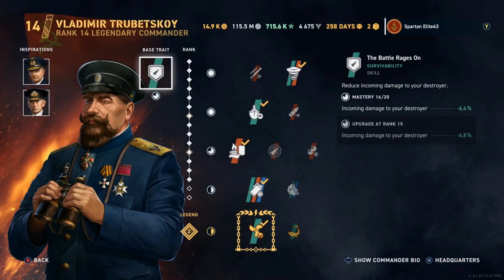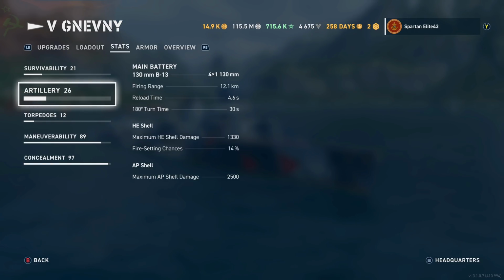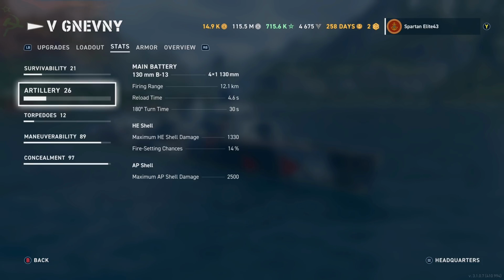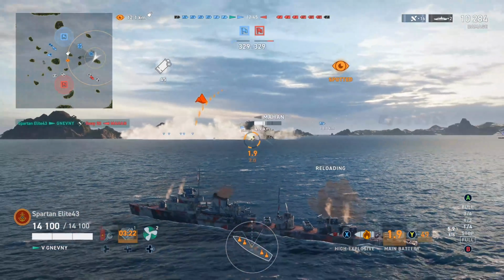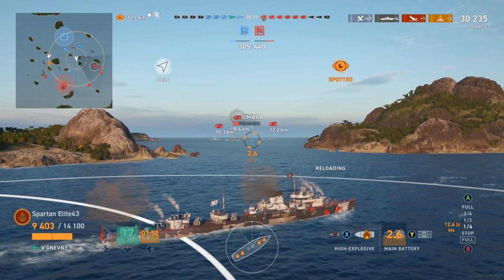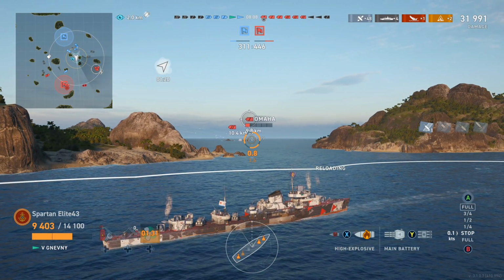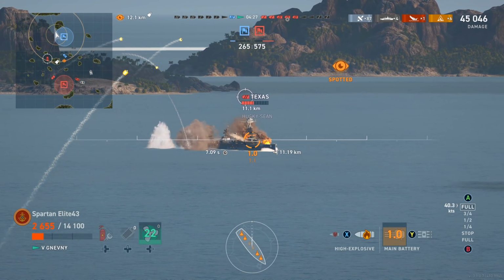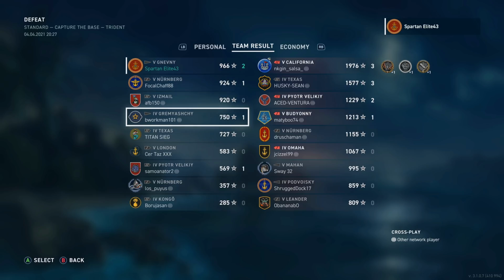Meet The Gnevny! Tier 5 Russian Destroyer (World of Warships Legends Xbox Series X) 4k